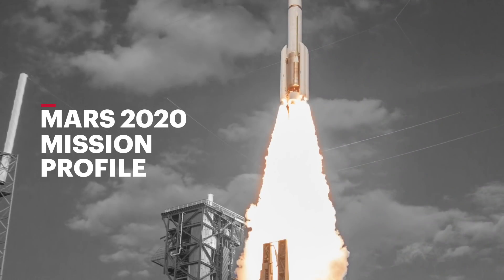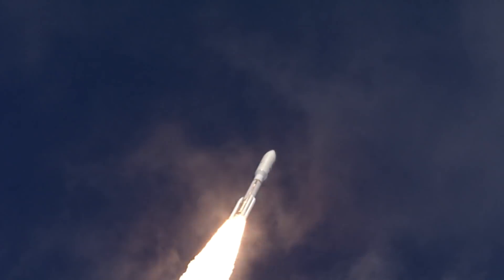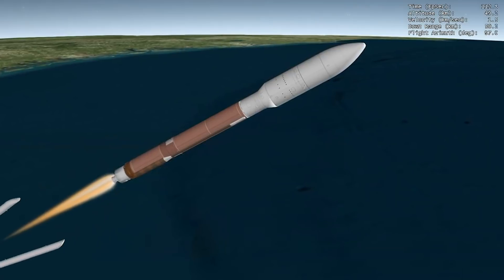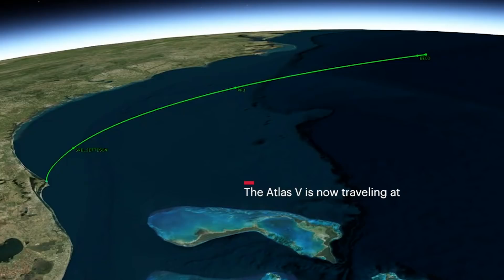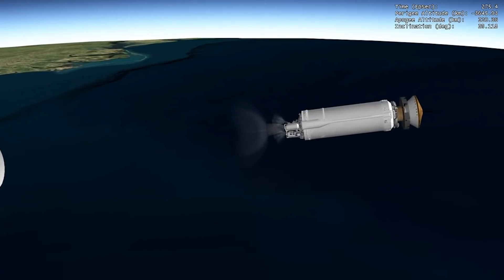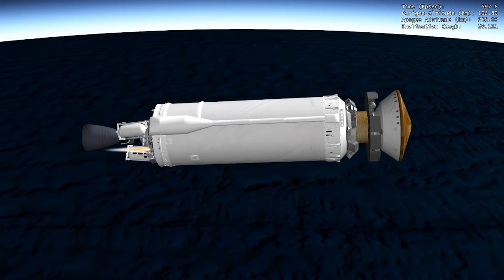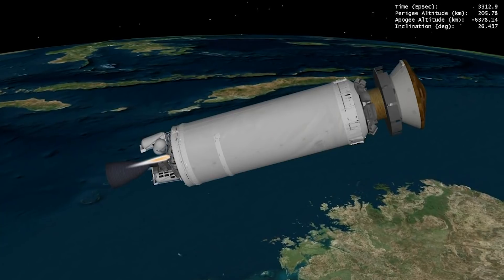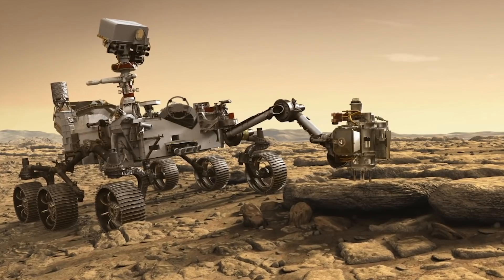Atlas V Mars 2020 Mission Profile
A United Launch Alliance Atlas V 541 rocket will launch NASA's Perseverance rover to Mars. The spacecraft will explore the Jezero Crater to study the planet's habitability, seek signs of past microbial life, collect and store samples of selected rock and soil and  prepare for future human missions. The rover also carries the Ingenuity helicopter, a technology demonstration to prove that powered flight can be achieved at Mars.